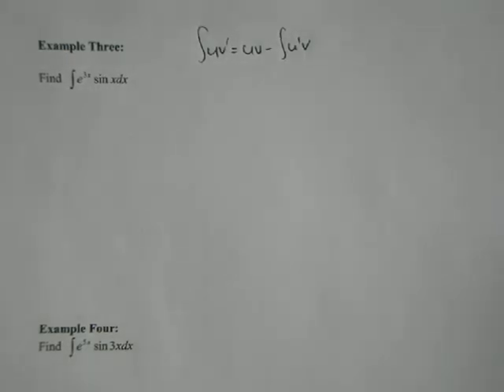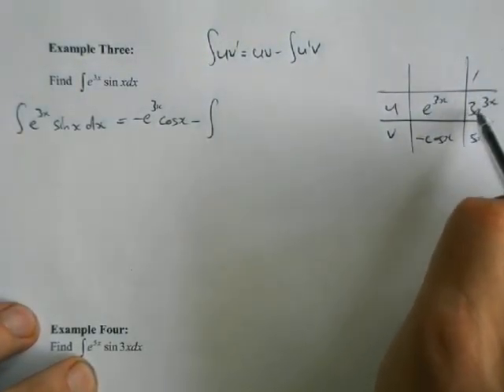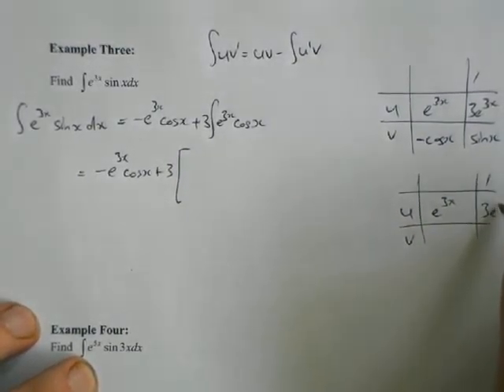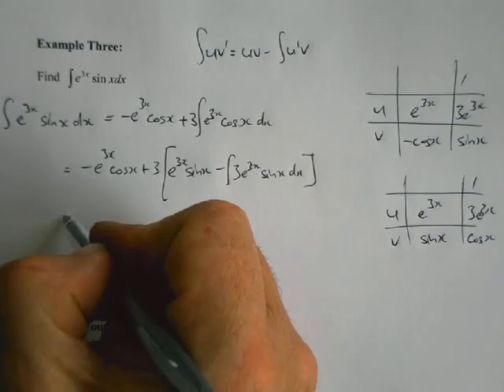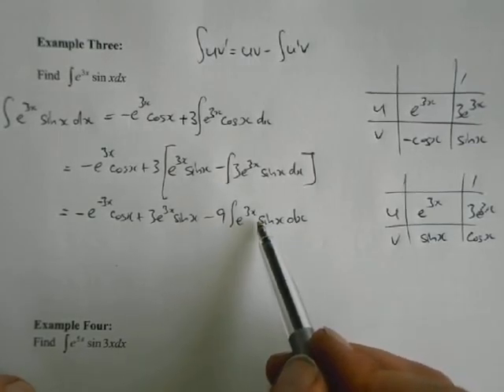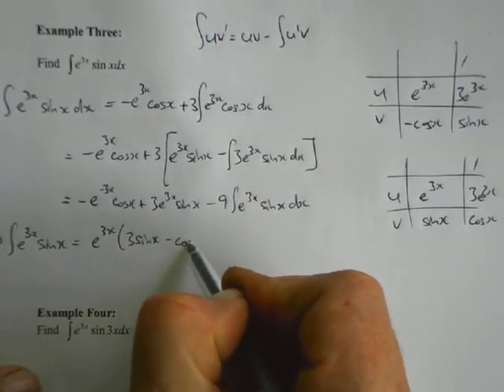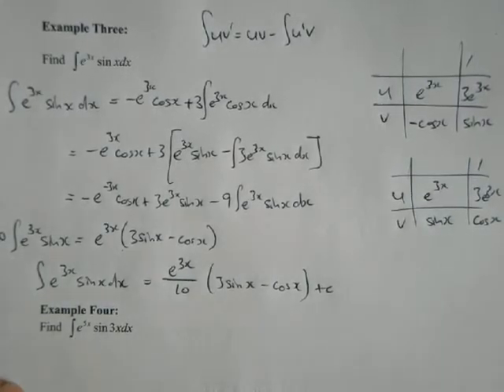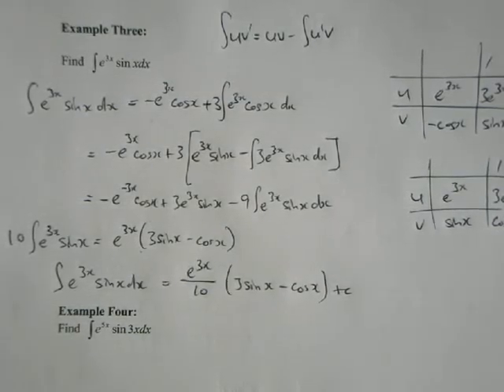Integral Calculus part 4.3